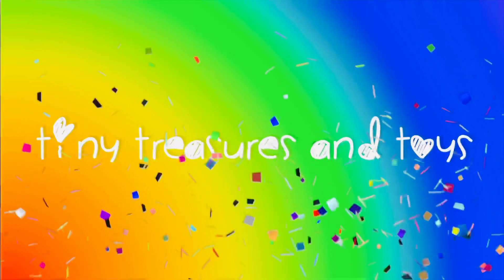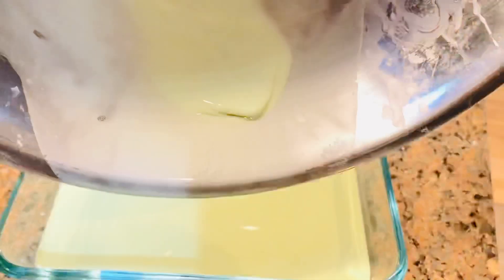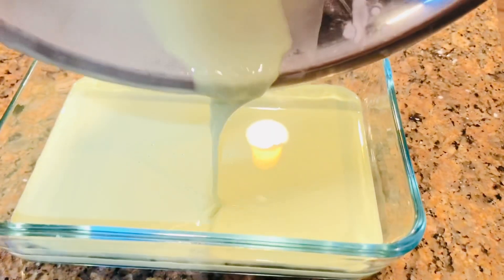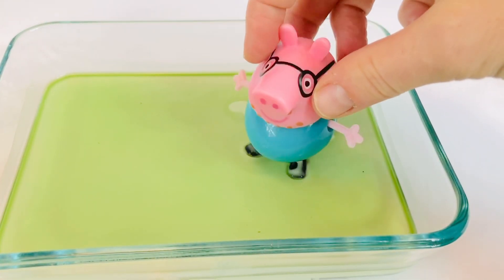Making Oobleck SLIME Science Fun Peppa Pig Figures Videos For Kids Toddlers